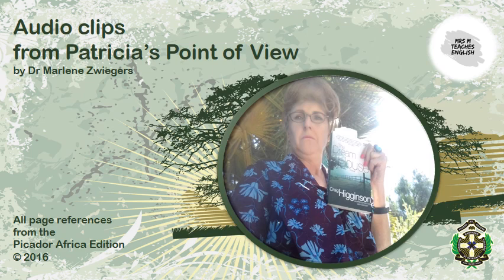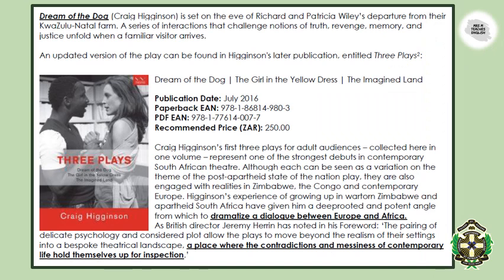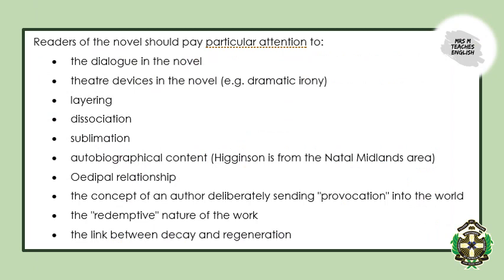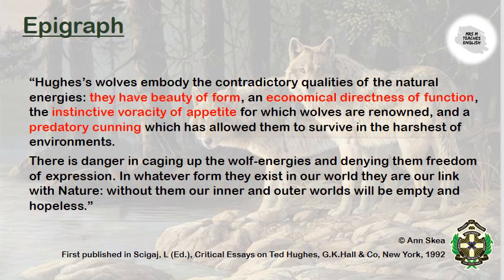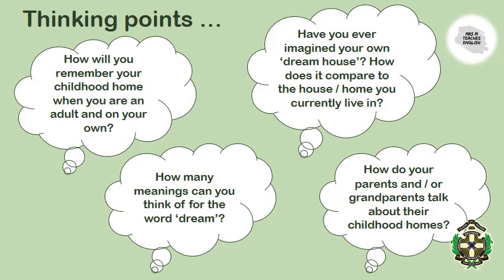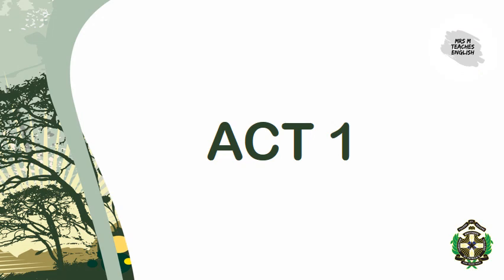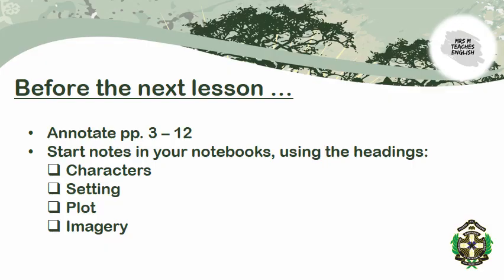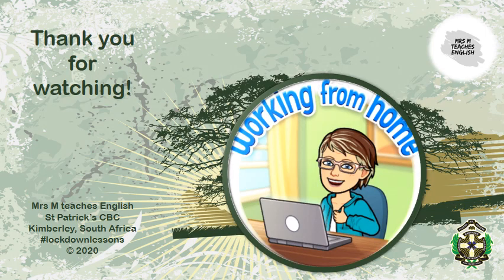IEB English HL Grade 12 The Dream House Lesson 1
The Dream House - Craig Higginson
IEB Grade 12 prescribed novel study (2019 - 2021)
A lesson created for Grade 12 IEB students of St Patrick's CBC (Kimberley, South Africa), during the coronavirus lockdown.
For excellent video lessons on 'Antony & Cleopatra', please check out the video channel of another IEB teacher, Shaun Kirk.

Links to all 'The Dream House' video lessons can be found on this document, on Google Drive